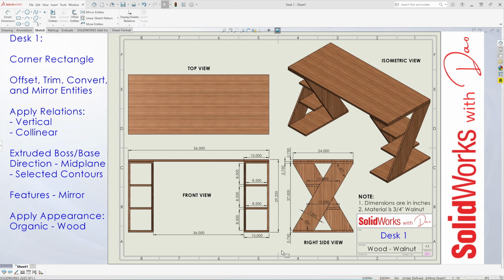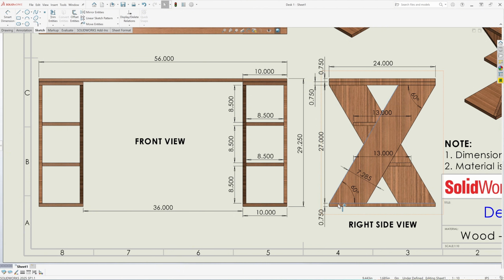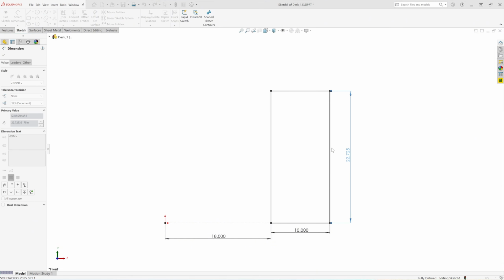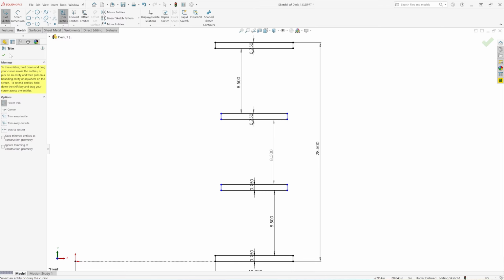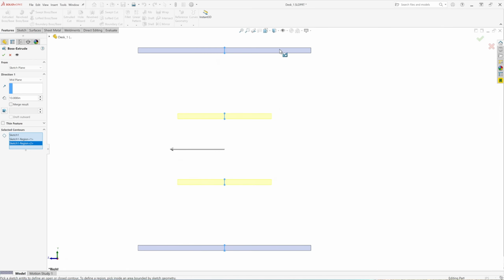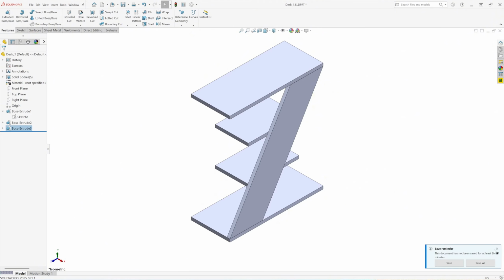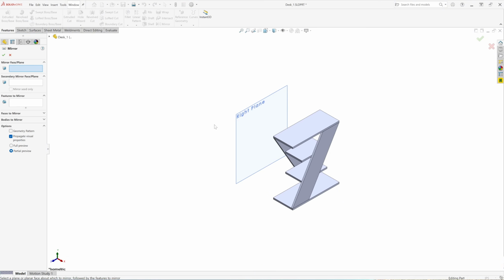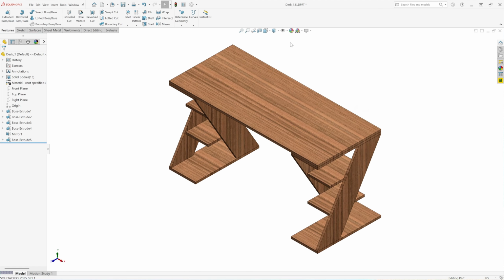Desk 1 - Design and Tutorial with Solidworks | DIY Furniture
Design a Desk with Solidworks. Features include Corner Rectangle, Offset Entities, Trim Entities, Convert Entities, Mirror Entities, Extruded Boss/Base: Direction 1 - Midplane, Selected Contours, Mirror, and Apply Appearance.